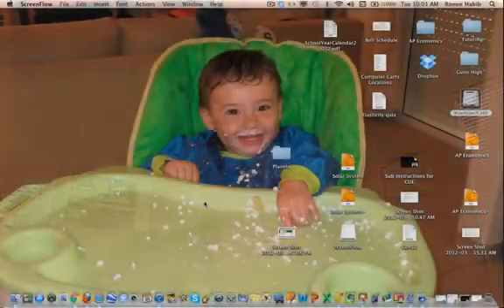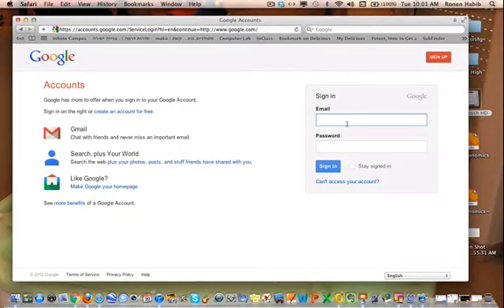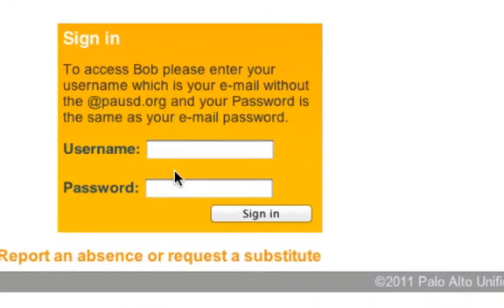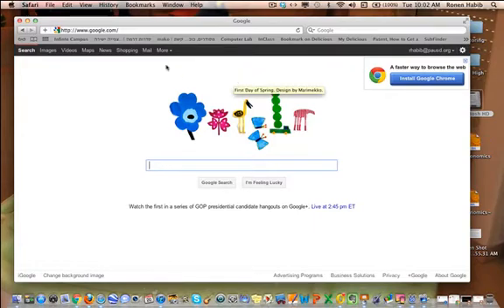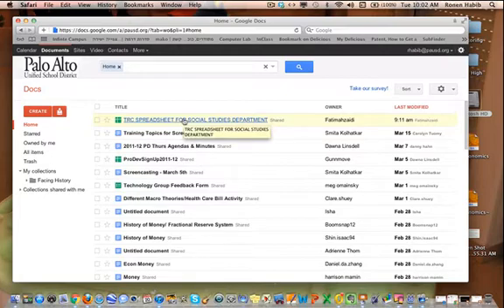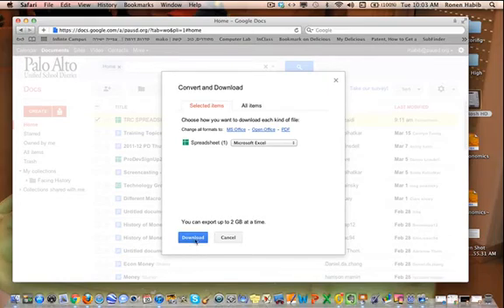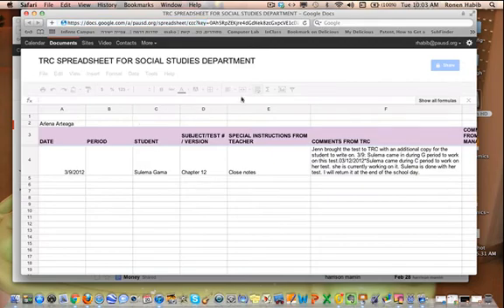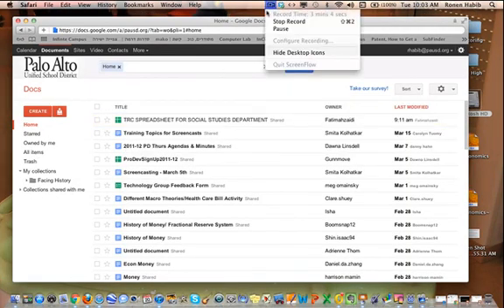Instructions to download Google Docs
Instructions to download Google Docs from PAUSD account